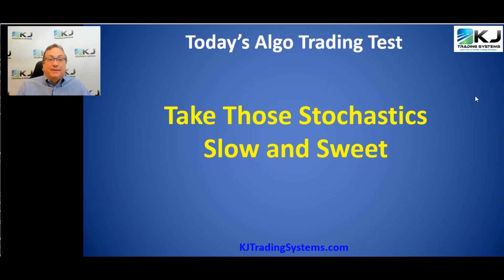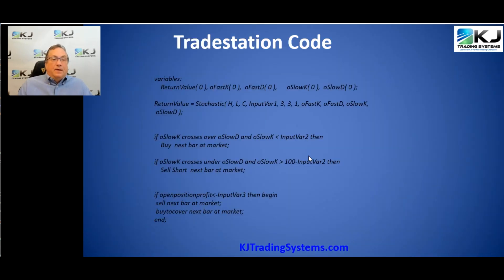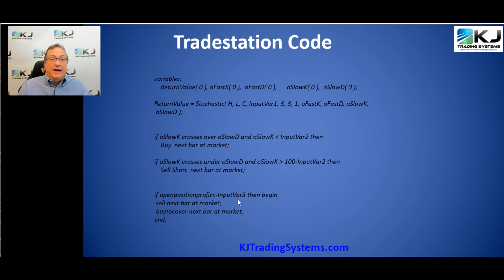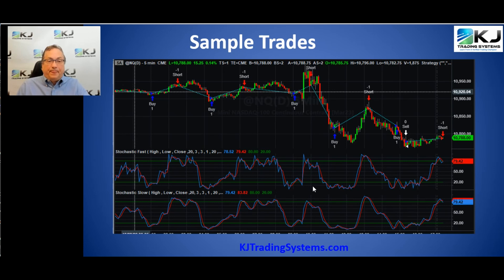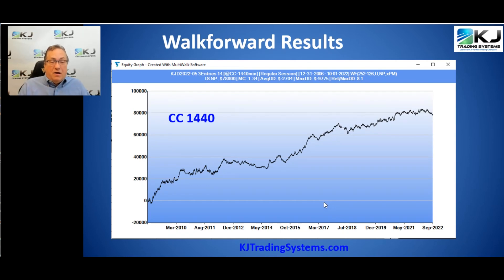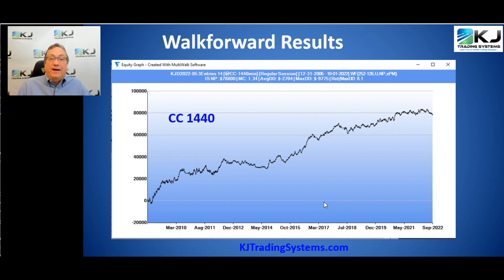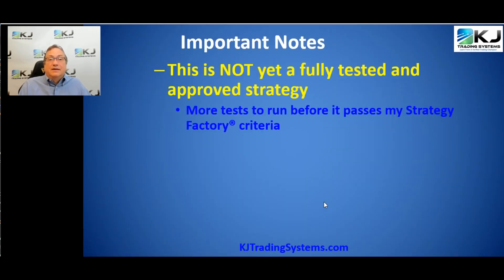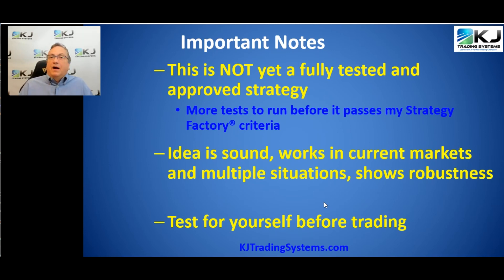How Effective Are Stochastics For Algo Trading?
If you have never used stochastics in your algo trading, watch this video to find out how effective they really are...